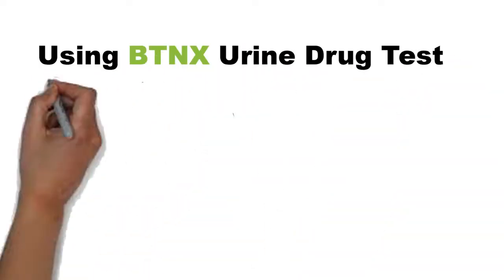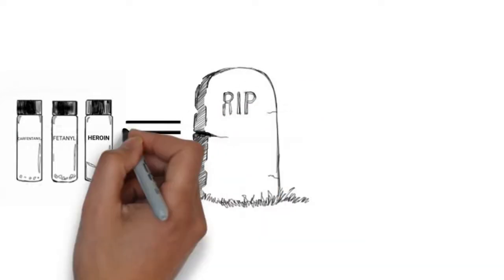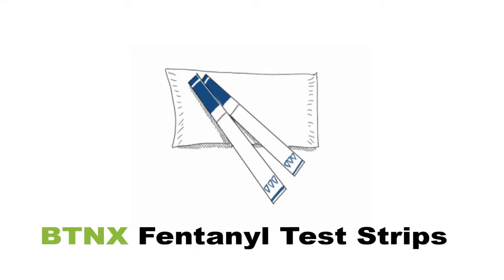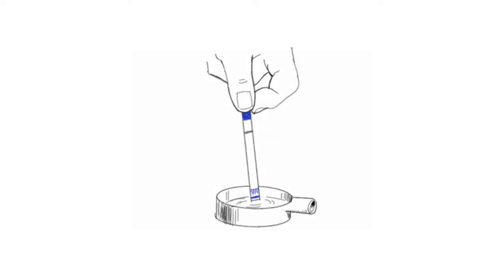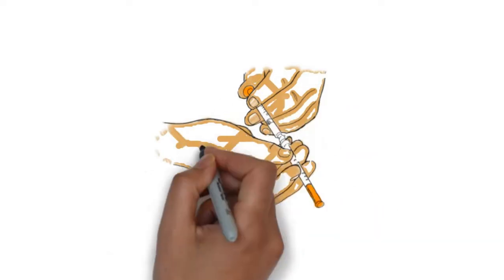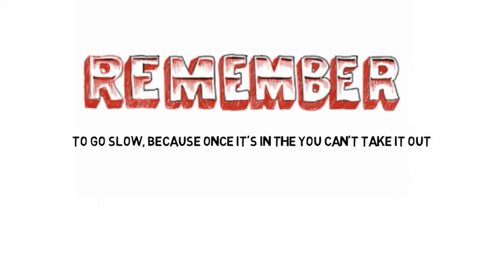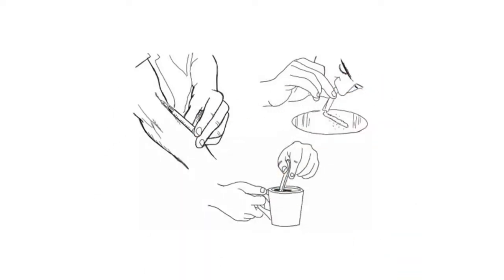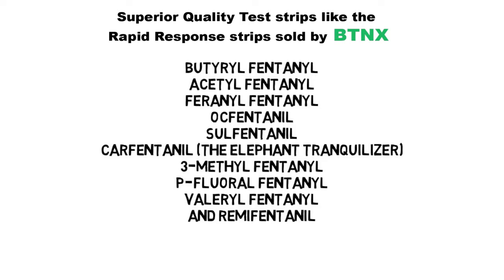Using BTNX Urine Test Strips as a Harm Reduction Tool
This video shows how to use BTNX Urine Test Strips to test Coke, Dope, and Xanax. My video The Young Injectables Meet the Overdose Avengers addresses testing Crystal Meth and MDMA. People were reporting getting inaccurate results with the strips because the method in this video doesn't work. Ergo as we learned more the new video was made.*